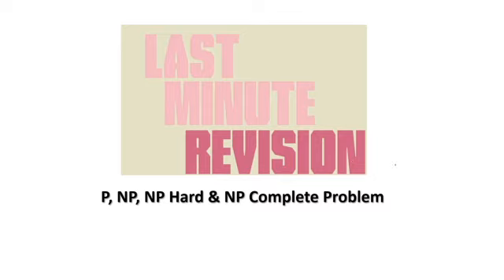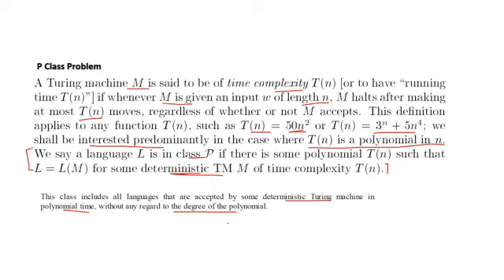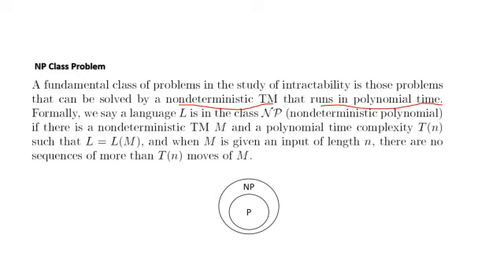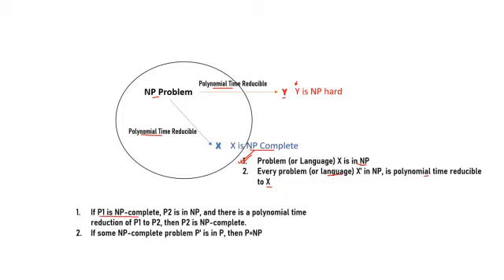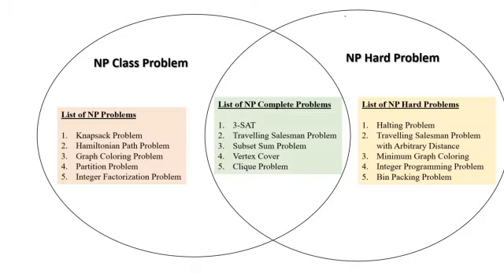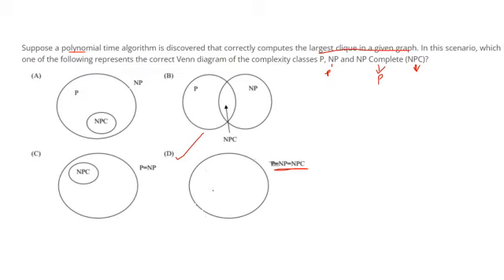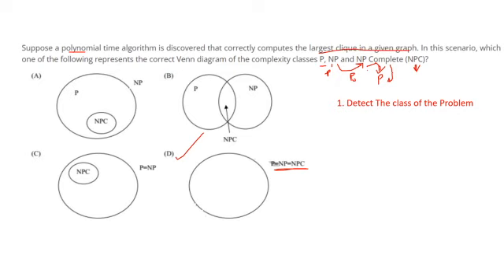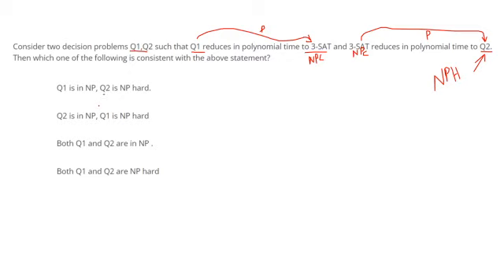Last Minute Revision on P, NP, NP Hard Problems